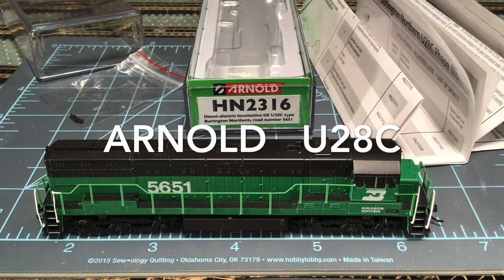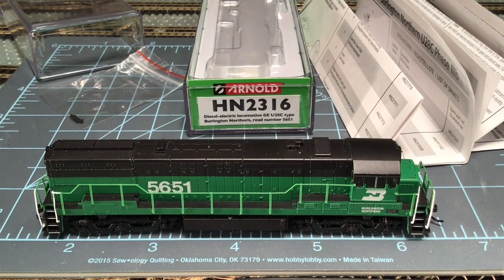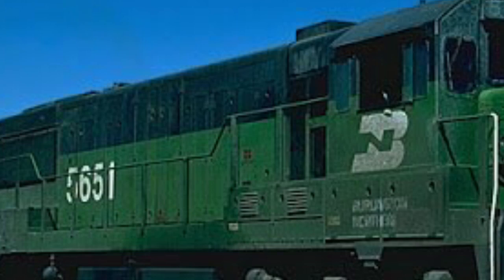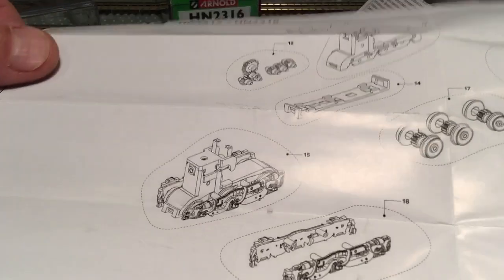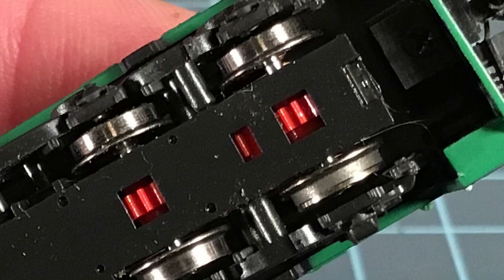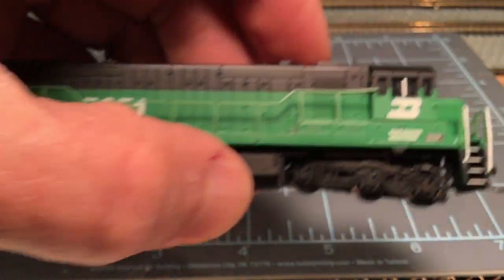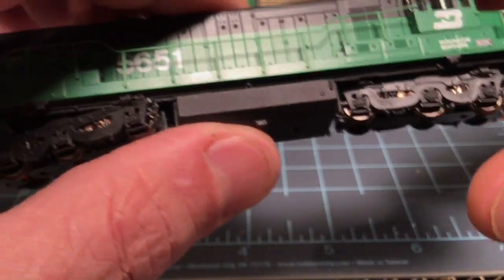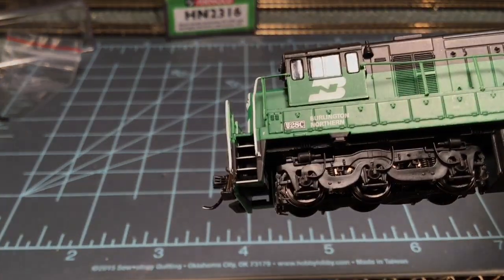Review - Arnold - N Scale - U28c BN 5651 - 15 February 2020 - Running Trains!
Reviewing Arnold N scale U28c BN 5651, Standard dc version.